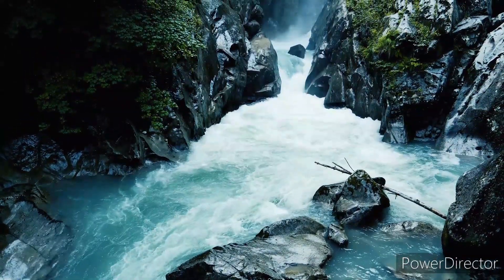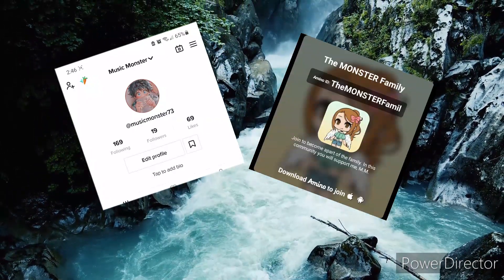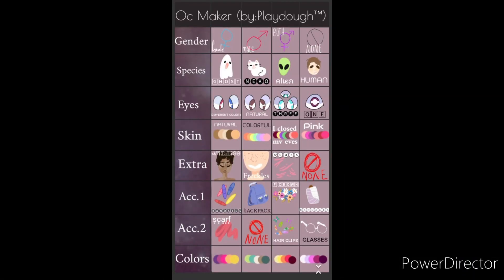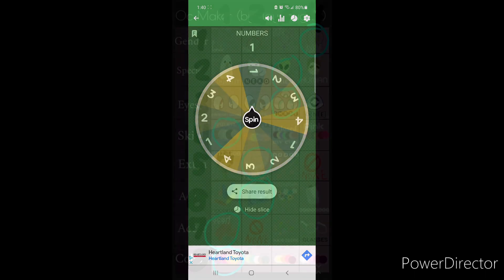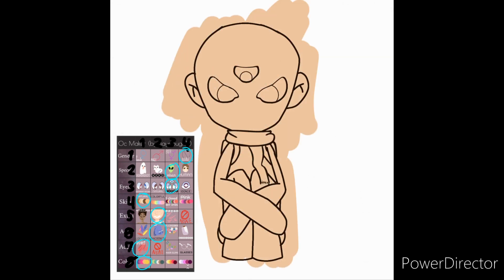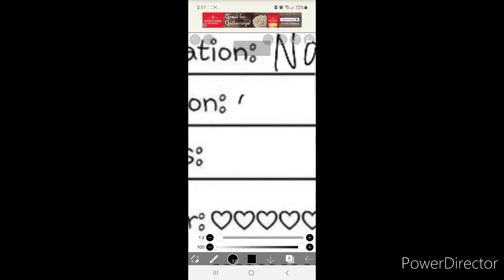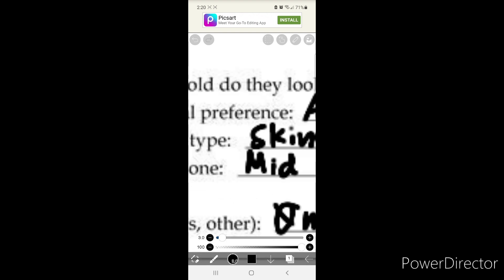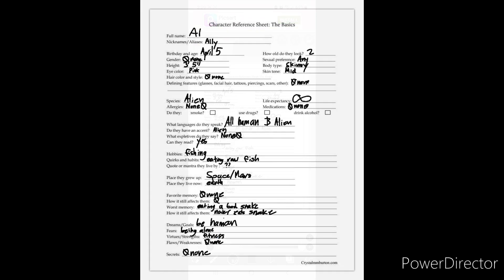Pinterest made my OC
Support, and become part of this monster family. I love everyone in this family.